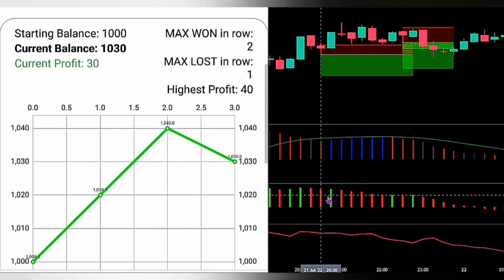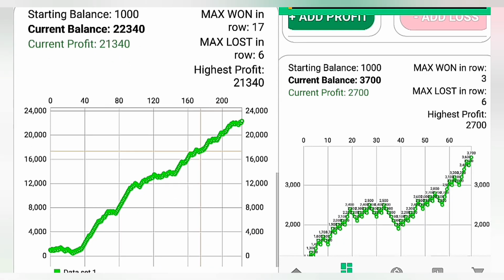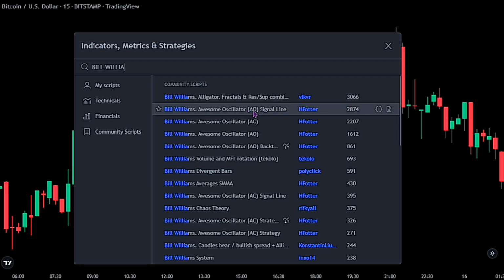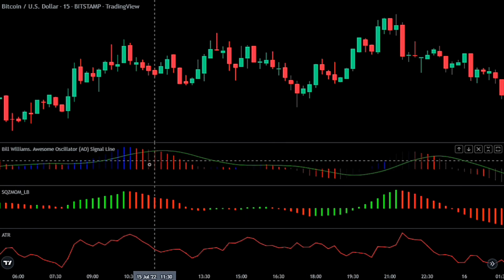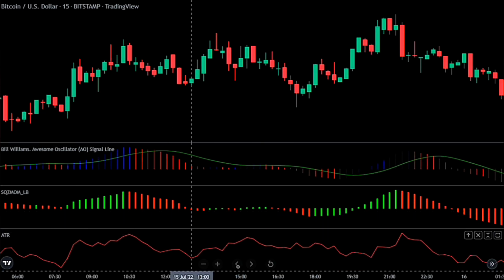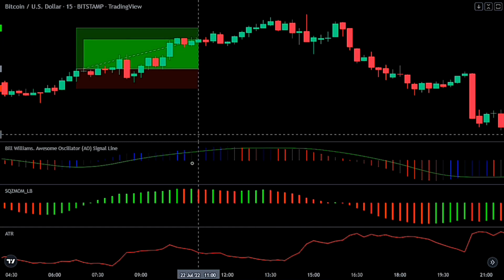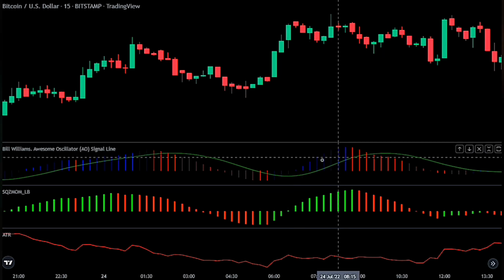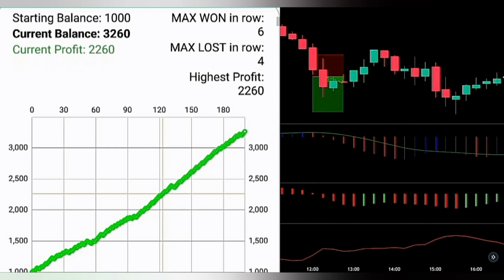SIMPLE Trading Strategy Has A 75.79% Winning Rate || Crypto Strategy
I explained an amazing scalping strategy that was modified to work on the Bitcoin united states dollar chart. This indicator is a good scalping setup, as it modified good entry and exit on the buy and sell signal. We used the bill William awesome oscillator by Hpotter ad also the squeeze momentum indicator by lazy bear. We love to use the ATR indicator to identify possible stop loss points. This strategy is a good strategy to try out. It can be used in the crypto forex or stock market ( finance ).  (PLEASE! make sure to test with demo balance first!) - Past results DO NOT equal the results of the future!